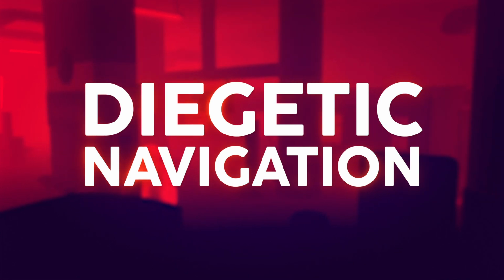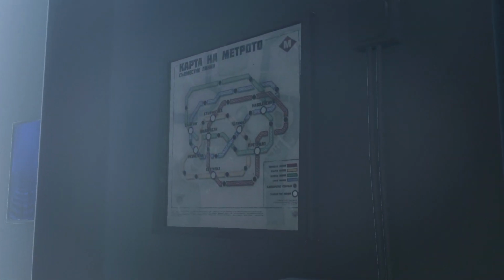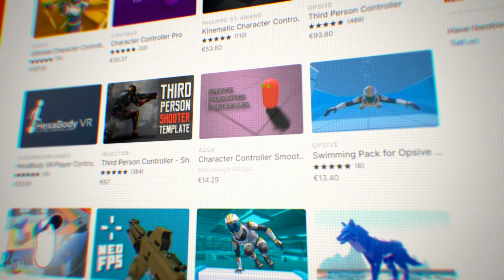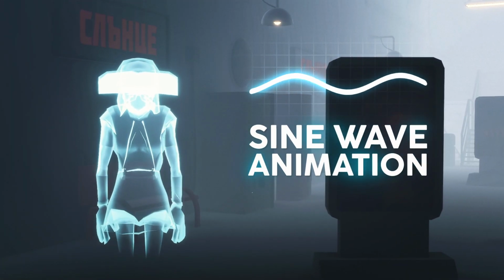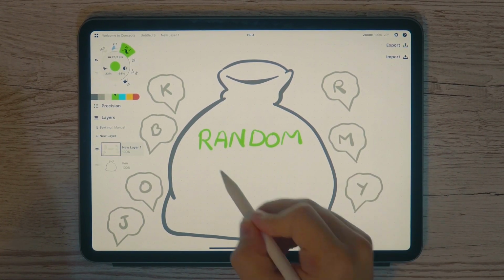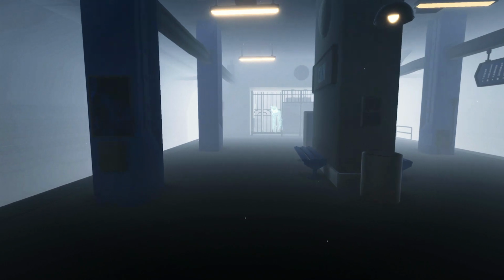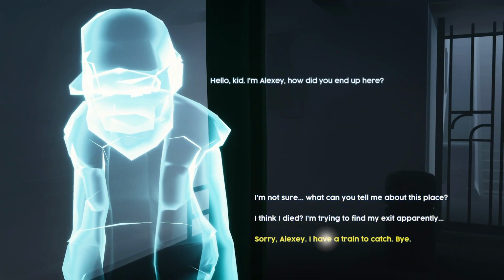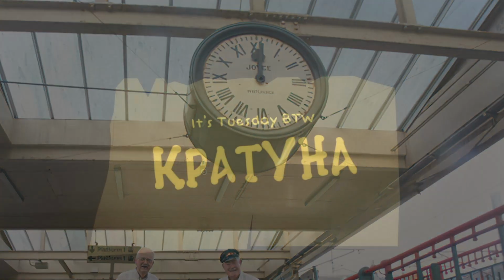Making of Trainslation | Game Jam Game in 3 Days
00:00 Intro
00:43 Premise
03:08 Designing the Map
04:32 Directional Signs
07:49 Trains
11:56 Language
14:12 Ghosts
16:01 Writing
18:32 Tutorial
22:21 Audio
26:11 Playtesting
31:40 The Ending
34:49 Leftover Ideas

Note: While this is not considered a "TAG" game, members of TAG worked on it, such as Nick, Pasho and Alexey.